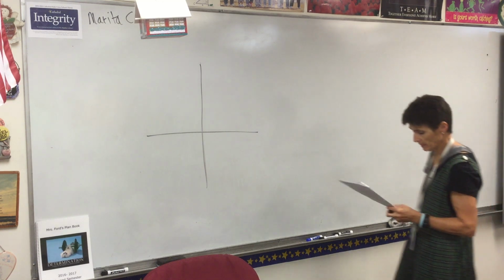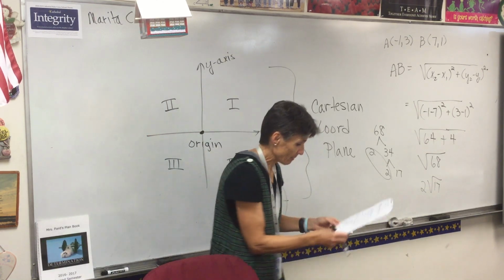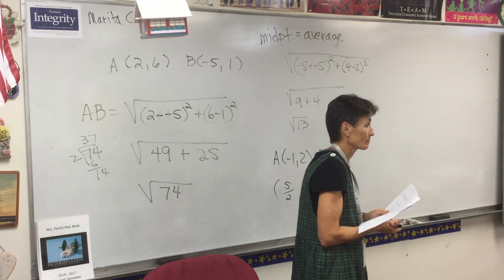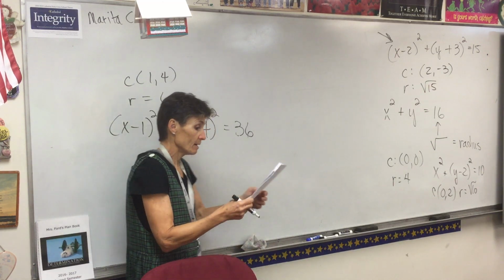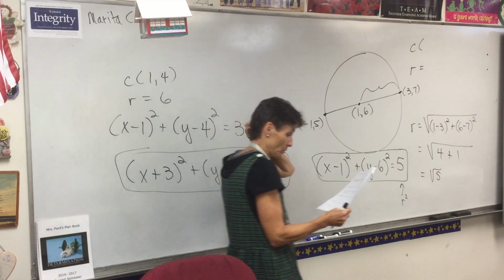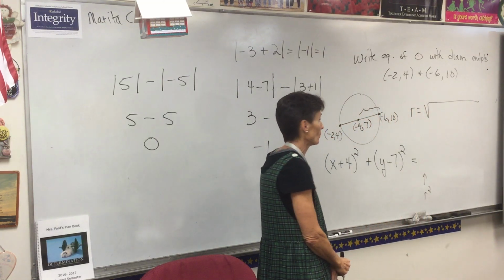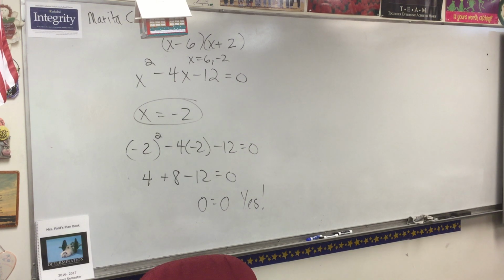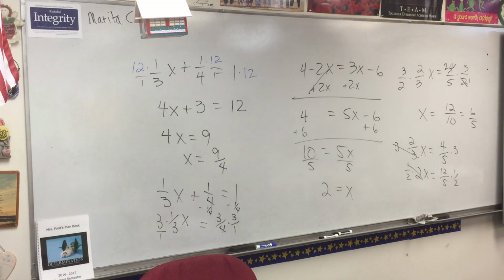Video 8-13-18 . Precal C (part 2)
Notes P2, P3 1-3d